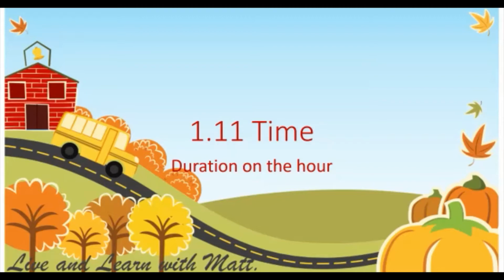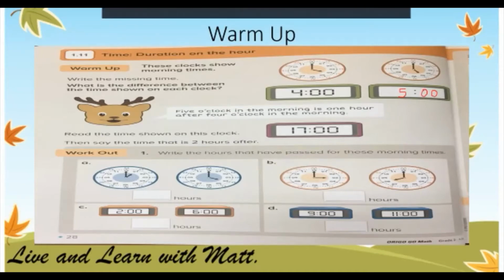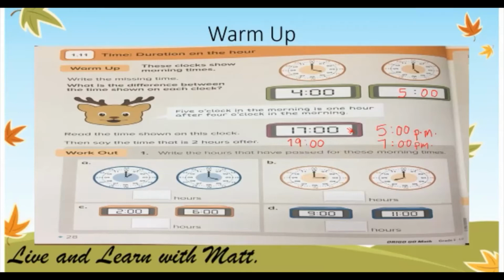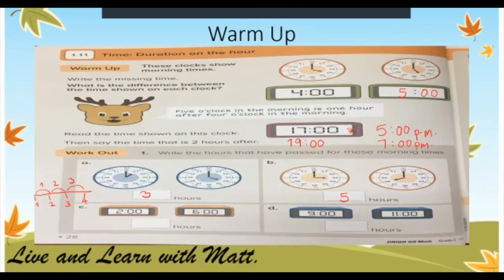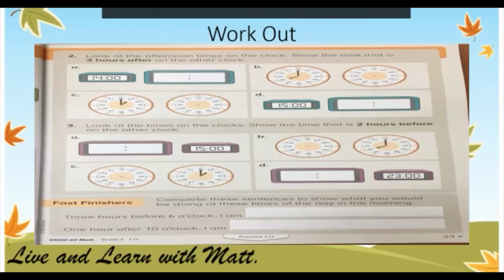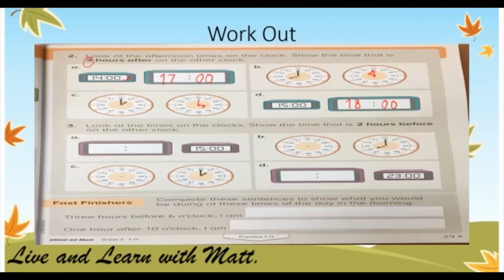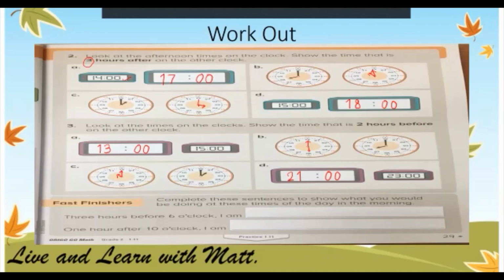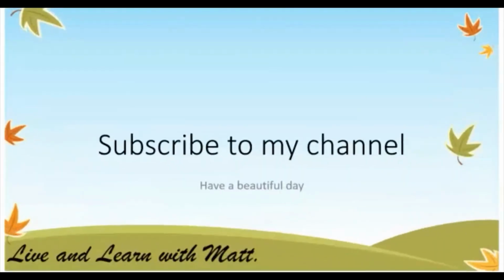Grade 2 // Mathematics 1.11 // Time // Duration on the hour